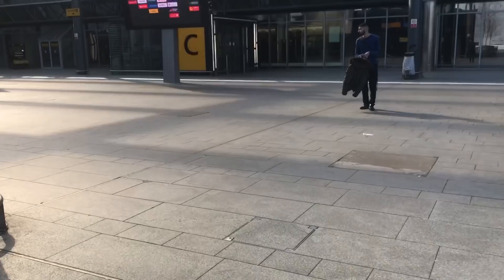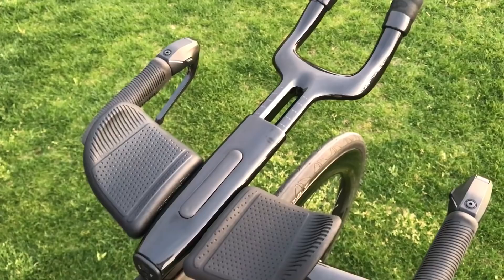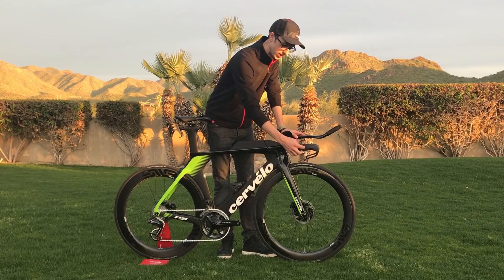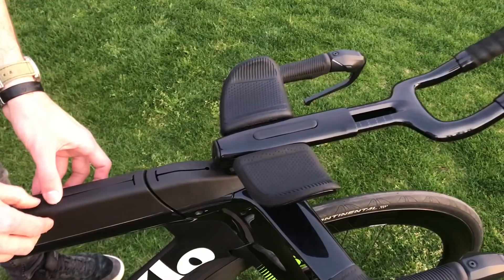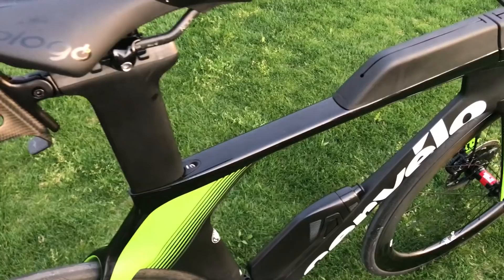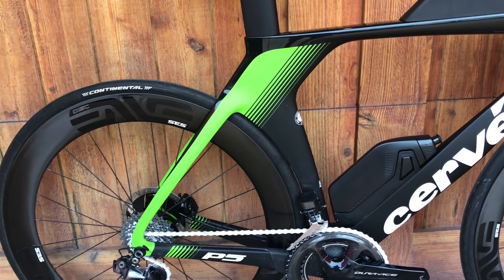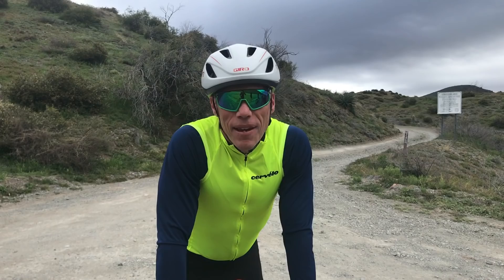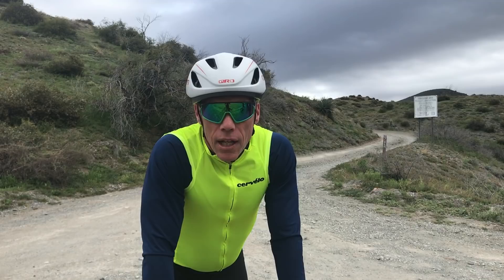First Look at The 2019 Cervelo P5 Time Trial Bike | Sigma Sports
When it comes to opportunities to be one of the first to see a new cycling product we always jump at the chance to get involved. That's exactly what we did when we received an invite to test out the 2019 Cervelo P5 Time Trial Bike out in the USA.

Coming in two guises, a time trial and a triathlon spec, the bike has been developed with the help of Team Sunweb and Ironman athletes such as Frederik Van Lierde.

From local bike shop to online retailer, we continuously focus on innovation, progress and impeccable customer service for cyclists of all levels and abilities. Shipping the latest and best bikes, clothing and accessories worldwide we cater for both beginner and elite athletes as well as everyone in-between. Running community rides, bike fitting sessions and mechanics courses in our state-of-the-art workshops, we're keen to remain an established hub for cycling both online and in our flagship store in Hampton Wick.